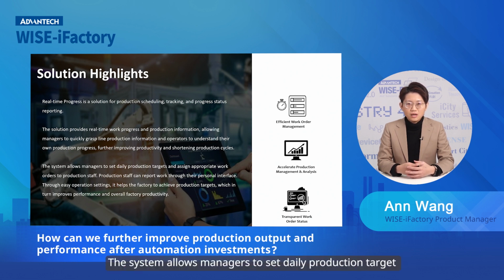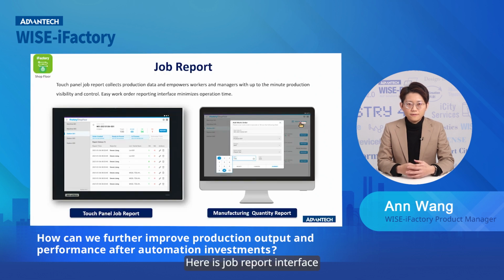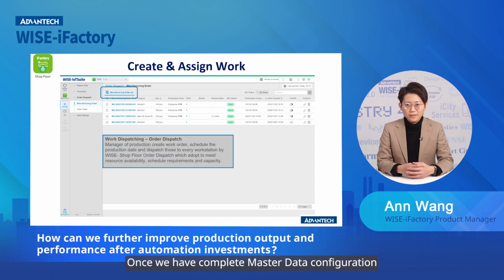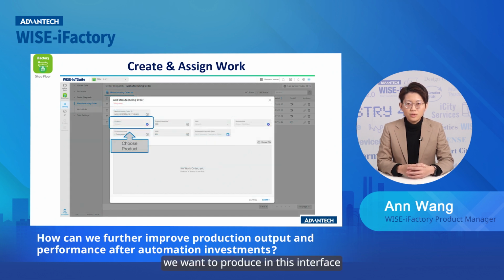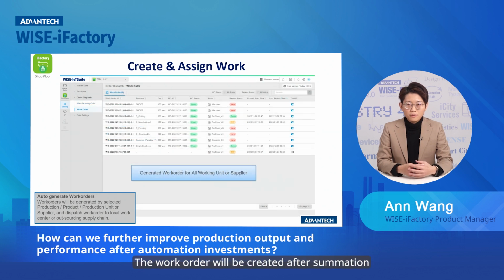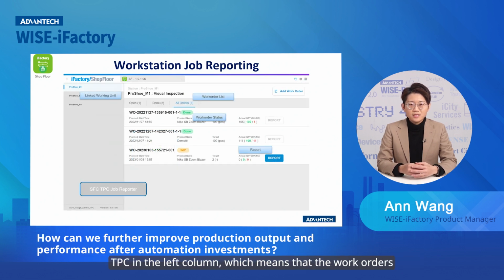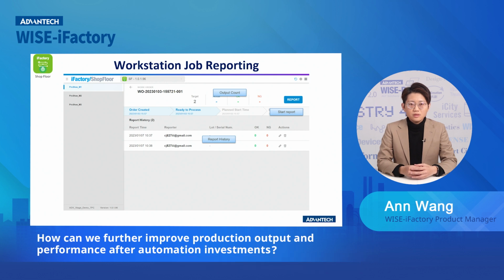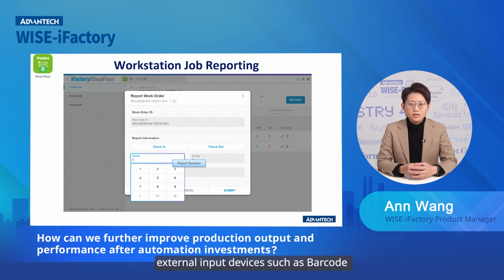iFactoryWorks | FAQ 4 How we further improve production performance after automation investments?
Advantech iFactory/Shop Floor I.App integrates relevant real-time IoT data sources for a live reporting and real-time tracking of work pieces to quickly grasp line production information and reduce production cycles.